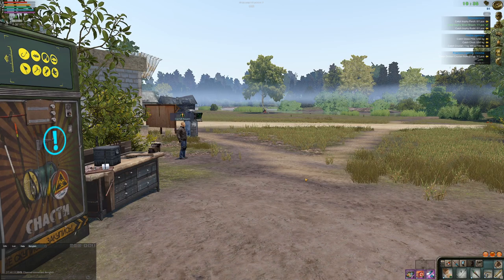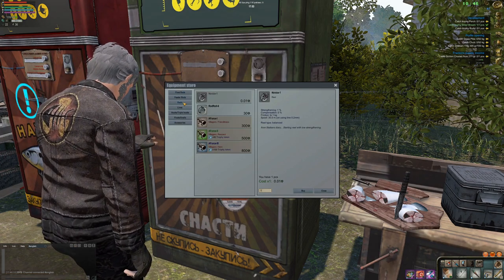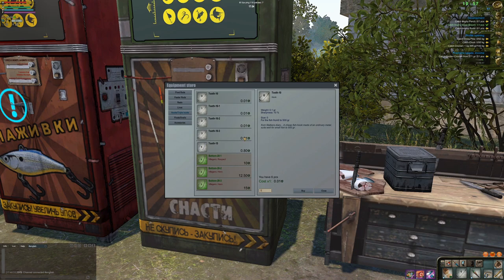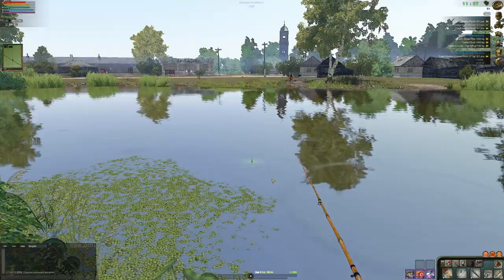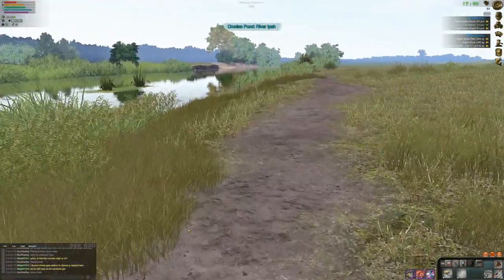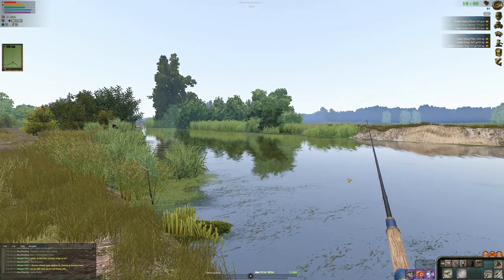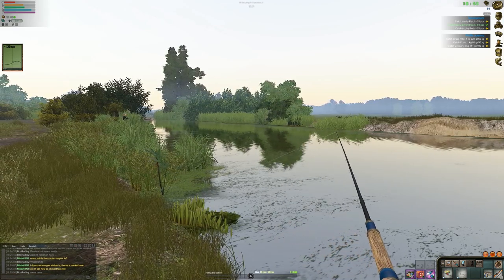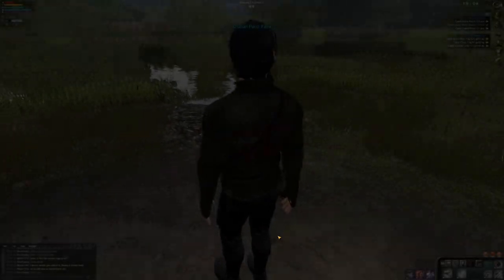Spin Fishing | Our First Pike and Chub | Atom Fishing 2 | Ep 8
Atom Fishing 2 is a dynamically developed MMO fishing simulator with elements of survival and RPG that takes place in a post apocalyptic world.